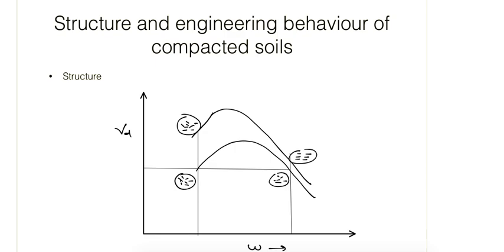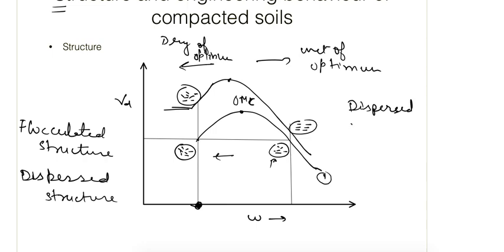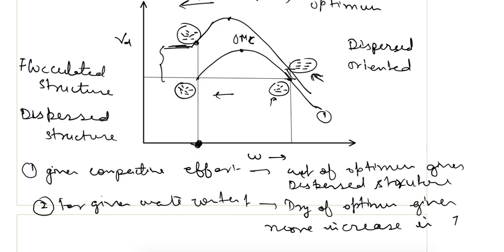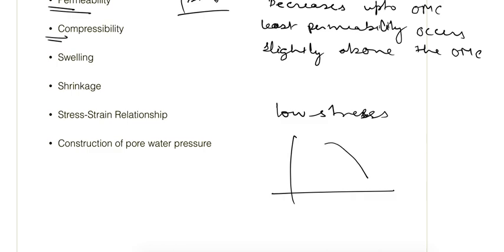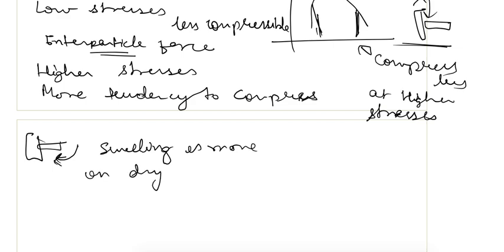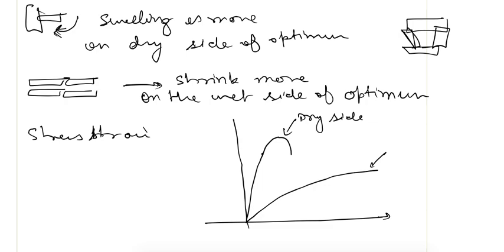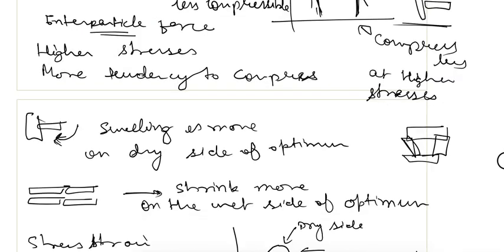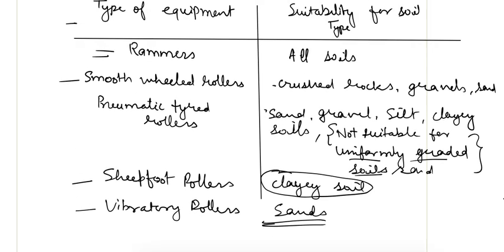Effects of Compaction and Compaction Methods | Soil Mechanics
In this video I have tried to describe the effects of compaction on soil and the compaction methods depending upon soil type.